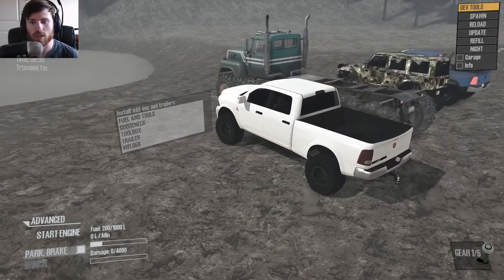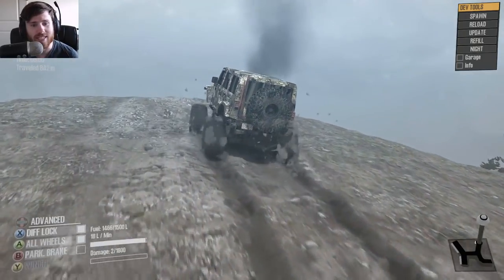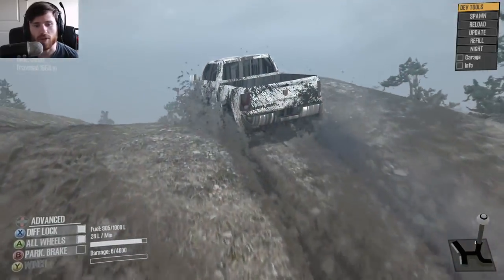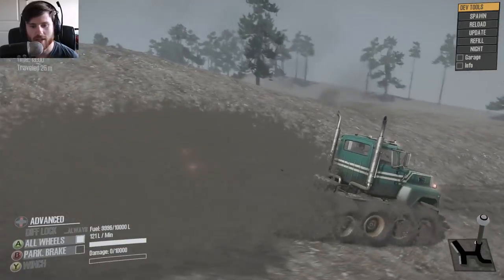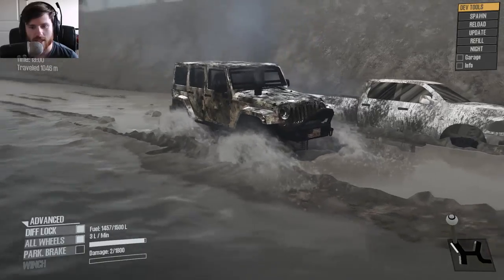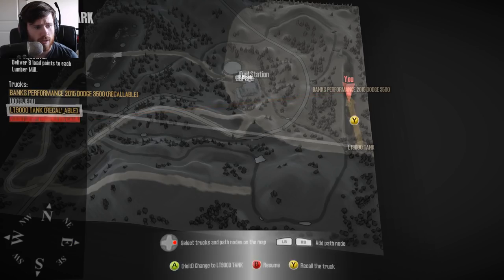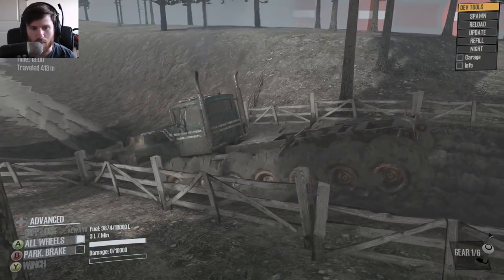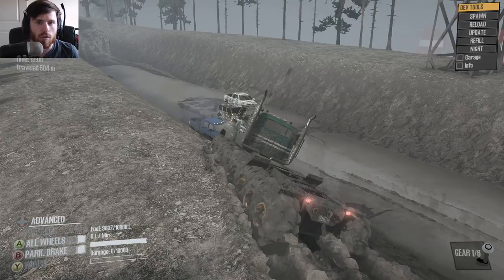SpinTires MudRunner: NEW MAP! Frog's Mud Park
SpinTires MudRunner: NEW MAP! Frog's Mud Park | TC9700Gaming
Peugeot 205 Turbo 16 Forza Edition, and Dirt Racing!!

Welcome to a brand new MUD BOG MAP!! in SpinTires MudRunner!